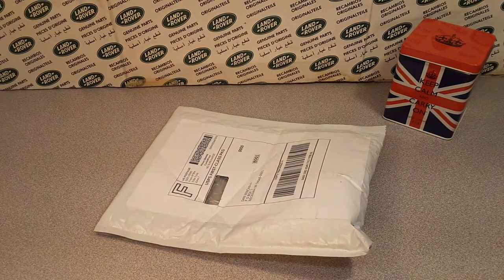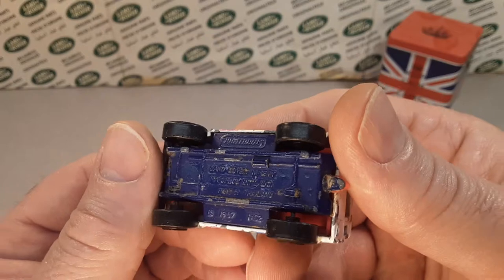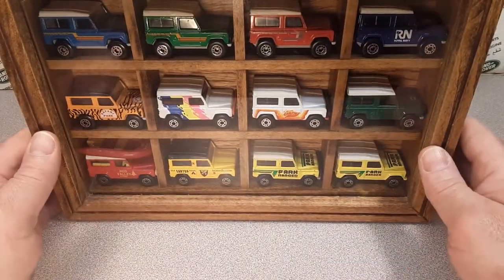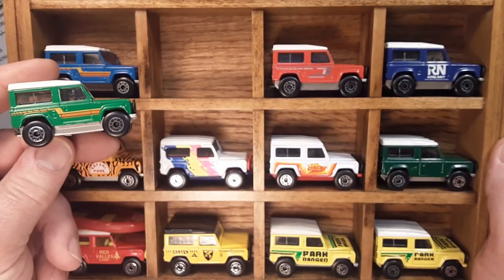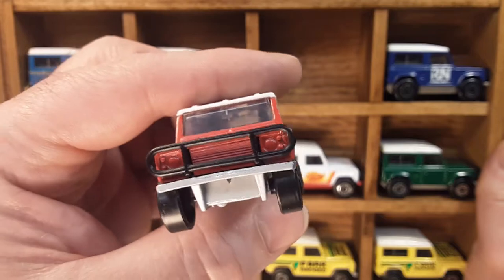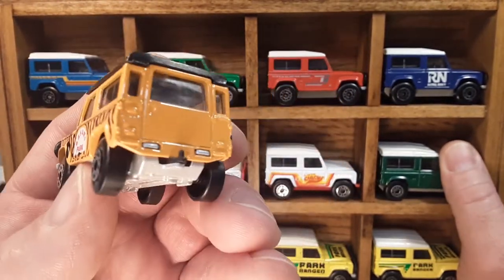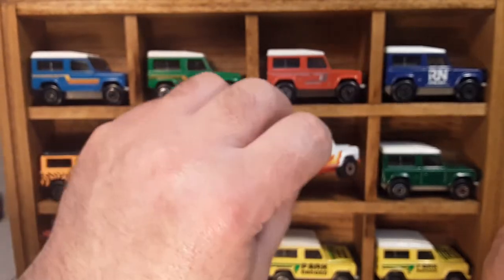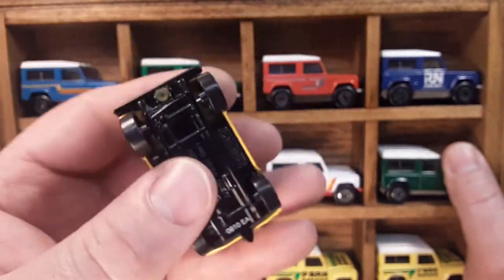Rover Land UNBOXING MBX D90'S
Matchbox Land Rover Ninety,
 is the casting I'm looking at and reviewing.

My Address:
Dan Winchell